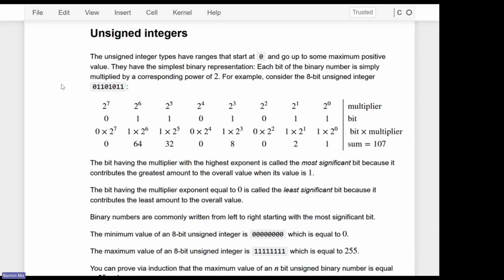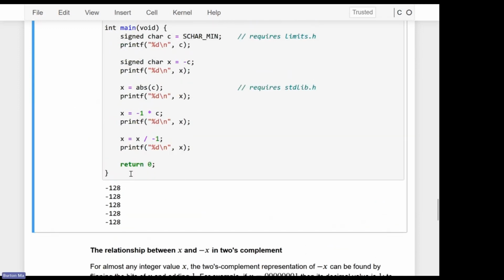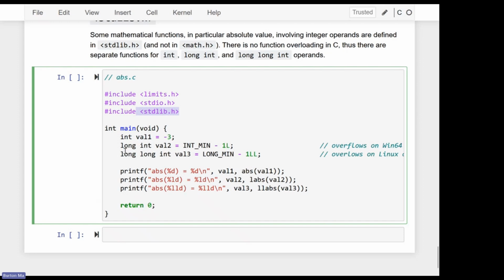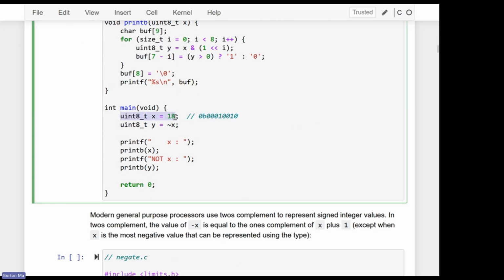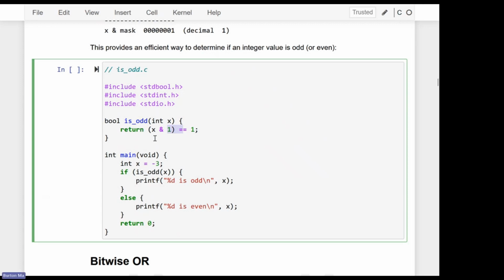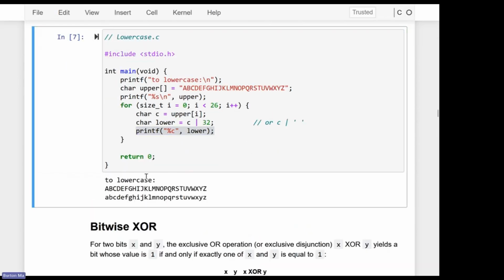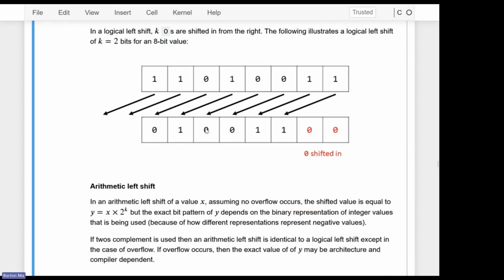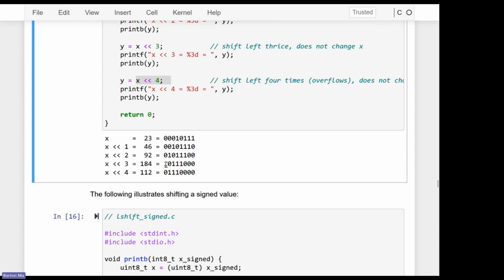2024-03-01: Integers; Bitwise operators